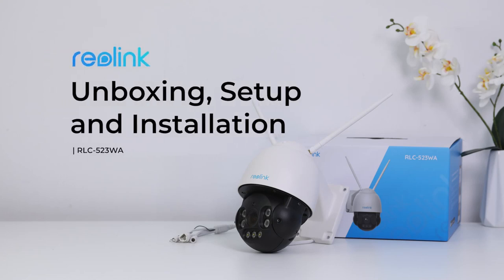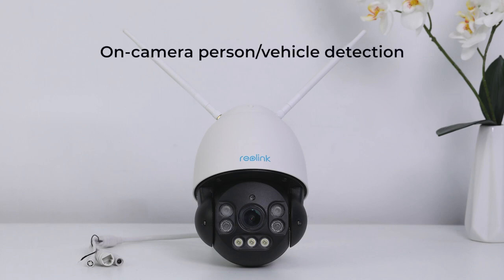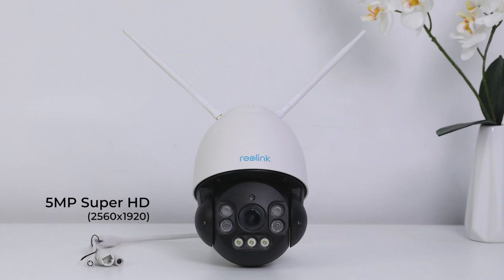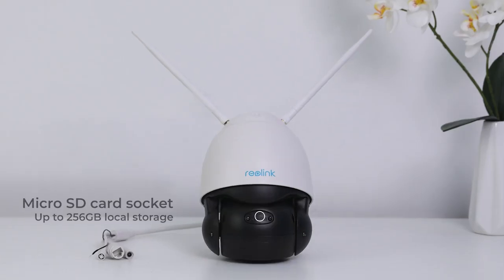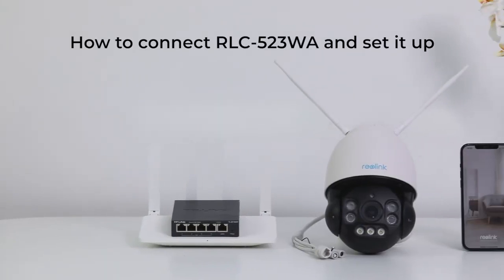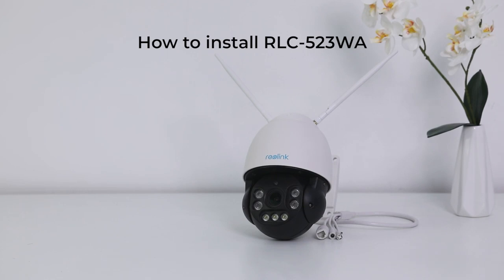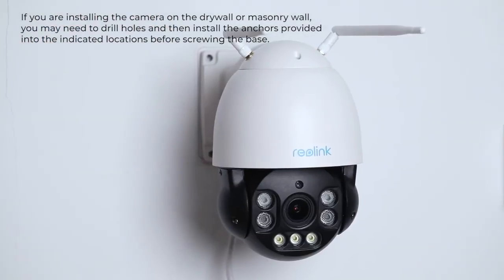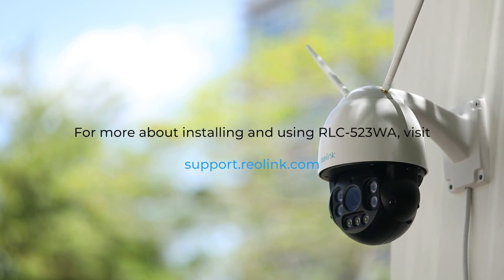Instacam Reolink RLC 523WA - Unboxing, Setup & Installation Smart 5MP PTZ Cam with Spotlight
KEY BENEFITS AND FEATURES:

5MP Super HD (2560x1920) IP camera, 2.4X of 1080p Full HD with 5x Optical Zoom
AI Smart Person & Vehicle Detection
27° to 96° Viewing Angle with 360° Endless Pan Viewing Angle & 90° Tilt
High Quality Full Colour Night Vision Up To 60m, (LED: 4pcs/28mil/850nm - Spotlights: 3pcs/5700K/945 lumens)
IP66 Weatherproof Rating That Withstands Extreme Weather Conditions
Micro SD Card Motion Recording with Instant Push & Email Alerts
Smart PIR Motion Sensor That Triggers Alerts For Push and Email Notifications
One 10M/100Mbps RJ45 Network Port